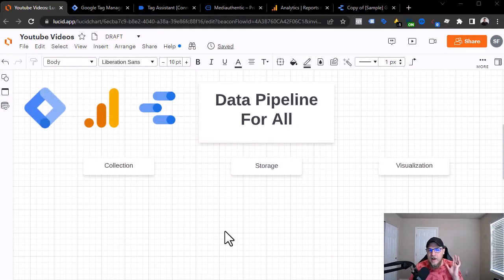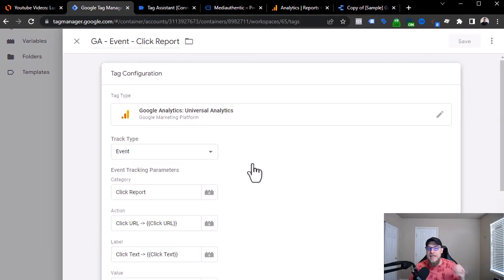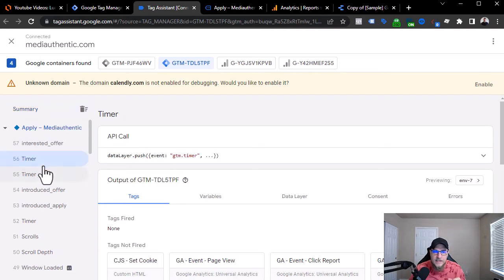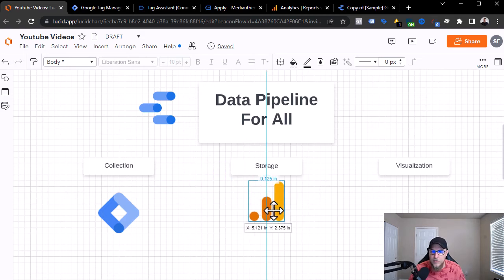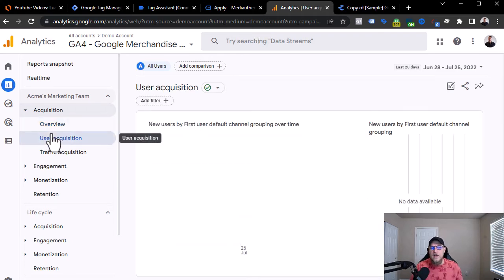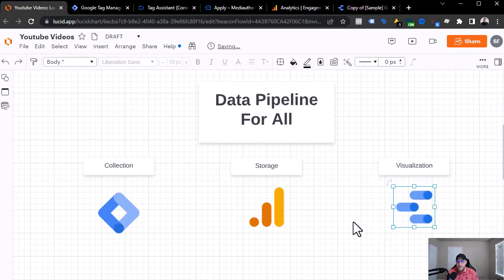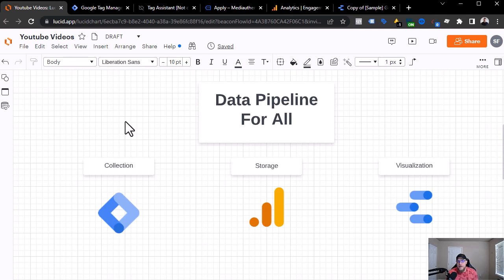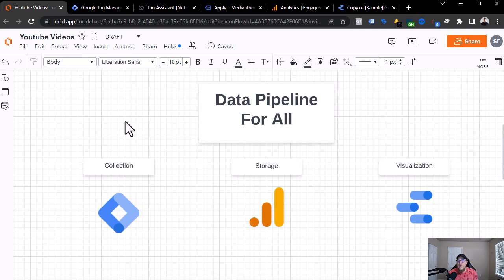The Ultimate Data Pipeline For Your Business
Learn a bit about the Data Pipeline we use at Mediauthentic and how it could apply to your business. Stockton covers the three main steps (collection, storage, and visualization) in the pipeline and which tools we use to process the data at each step.

0:00 - Introduction
0:51 - Collection: Google Tag Manager
4:00 - Storage: Google Analytics
6:02 - Visualization: Google Data Studio
7:09 - Wrap-Up

Apply To Work With Us. (Done for you)